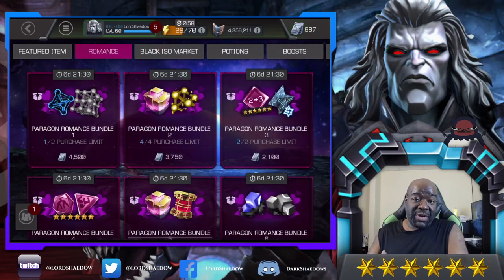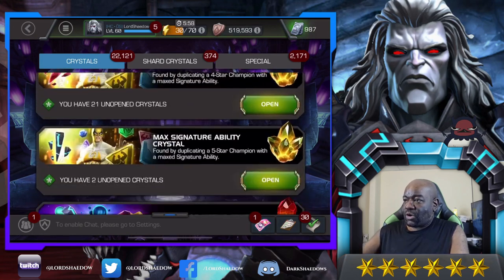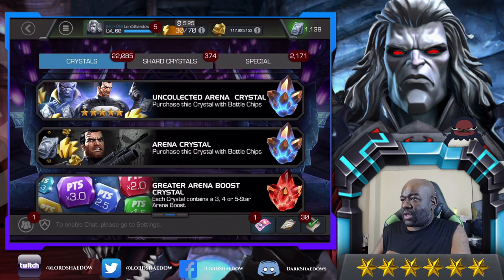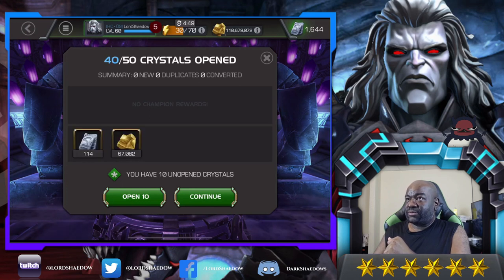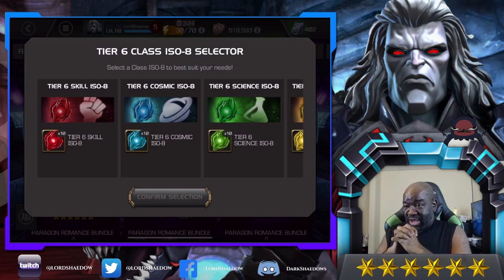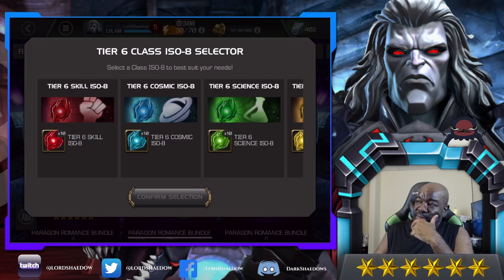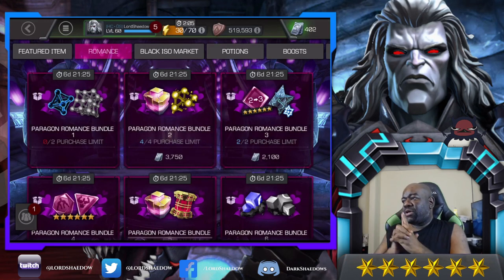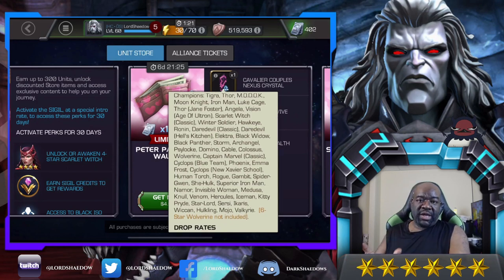The Romance Store | What did I get? | 1M+ Battlechips Opened | Marvel Contest of Champions